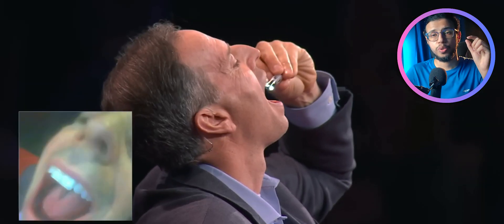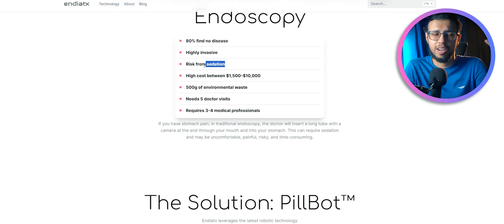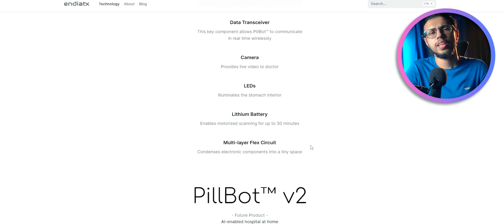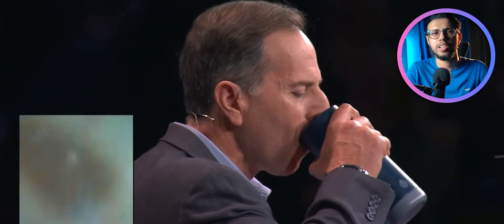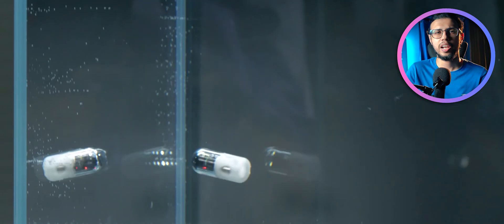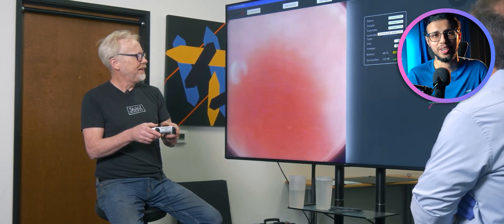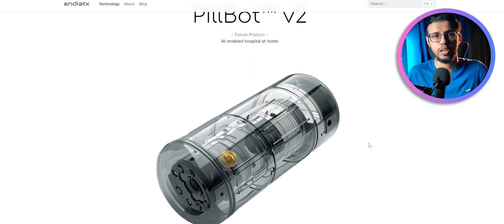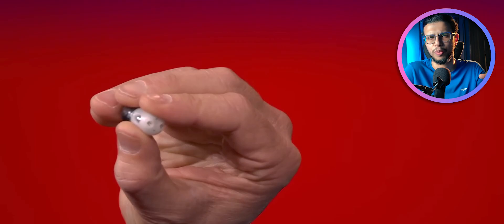This tiny pill robot helps see inside your stomach!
Pillbot is a new approach to endoscopic medical procedures. This pill-sized robot is designed to be swallowed and freely move around in your stomach. A doctor can control it inside your stomach while observing its wireless camera feed in real-time. Once done, the pillbot will run through the stomach's natural course and move out of the patient's body into the toilet—no extraction necessary.

My Video Gear:
1. Camera: my phone :)
2. Wide-angle Lens
3. Primary Tripod
4. Flexible Tripod
5. Main Video Light
5a. Secondary light
6. Background RGB Lights
7. Light holder
8. Microphone
9. Mic holder arm
9b. Secondary Mic holder
10. USB Ring Light
Cheers!